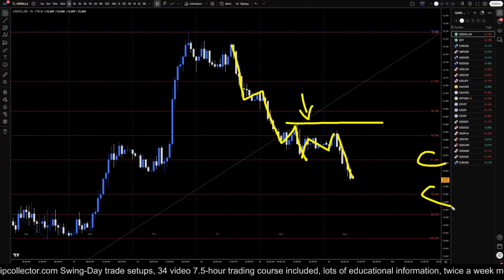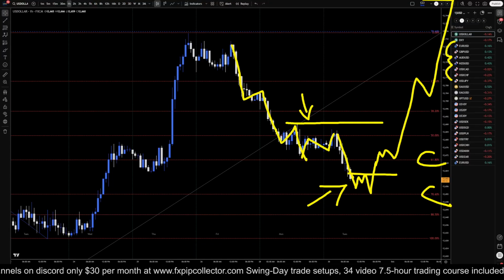USDOLLAR (DXY) Forecast & Technical Analysis for September 30, 2025